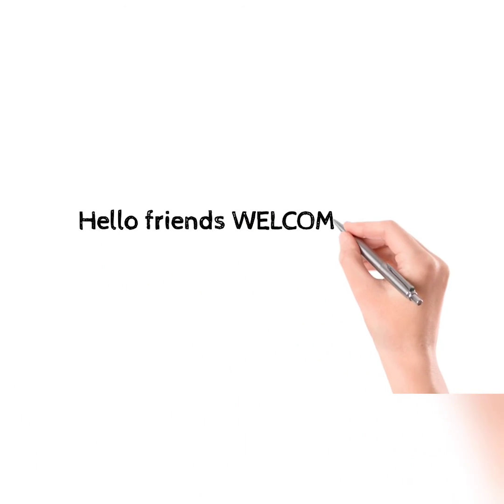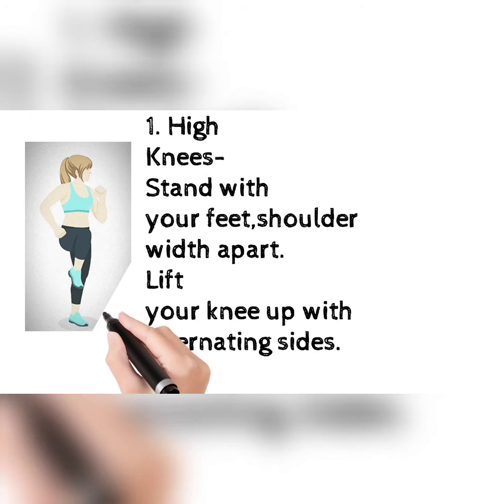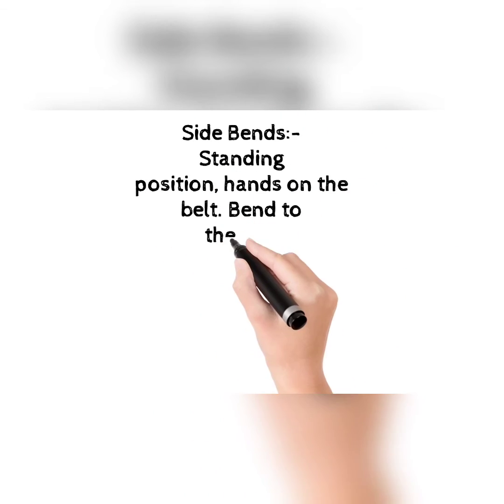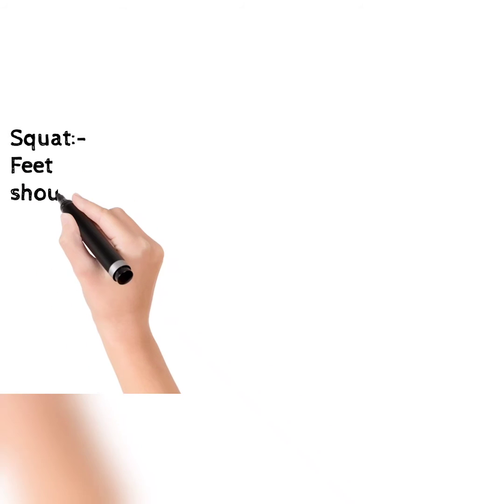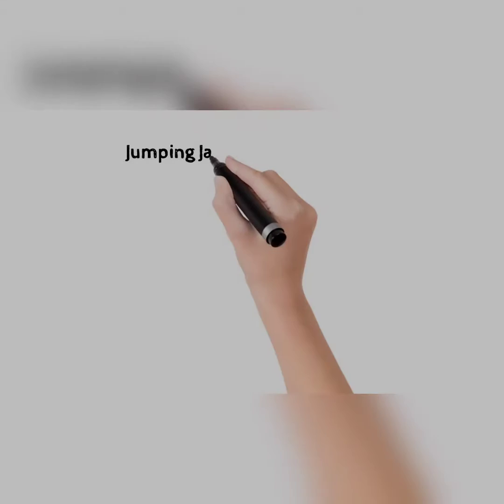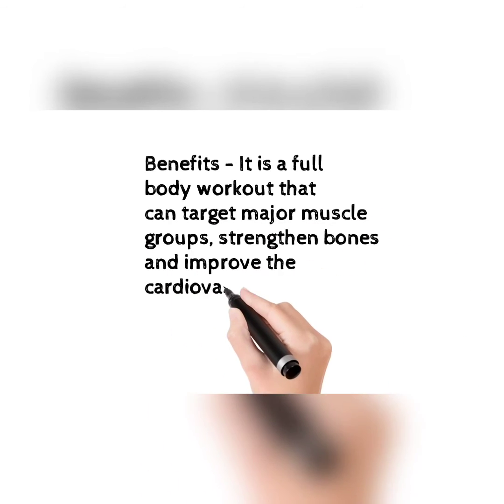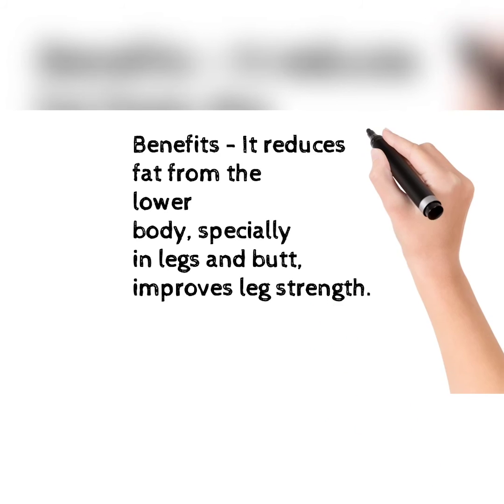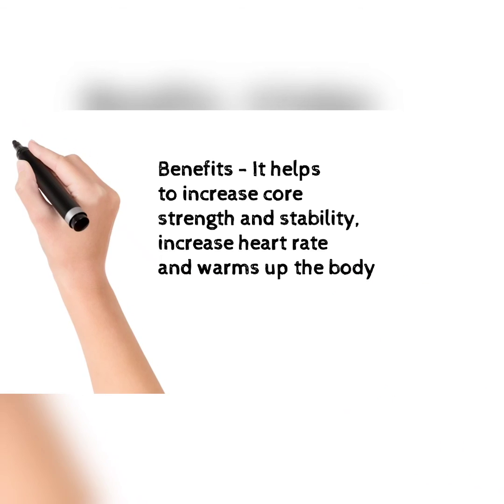Cardio in Home | Top Cardio Workout | Durgapur Mates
This video will help you to do some Cardio Workout in home.